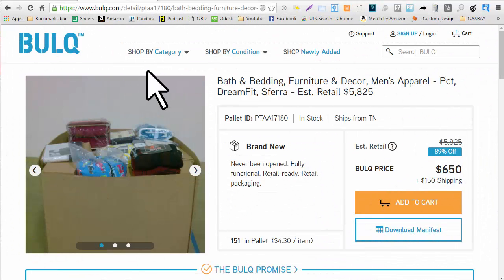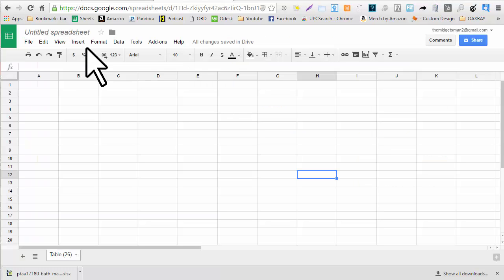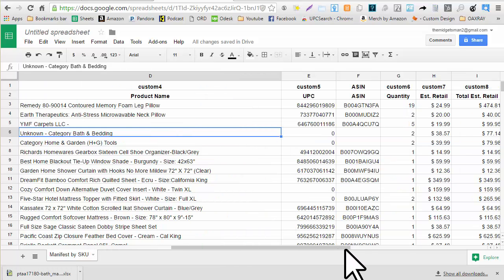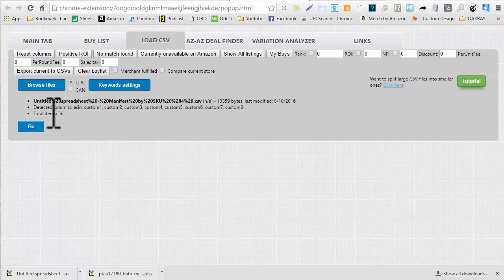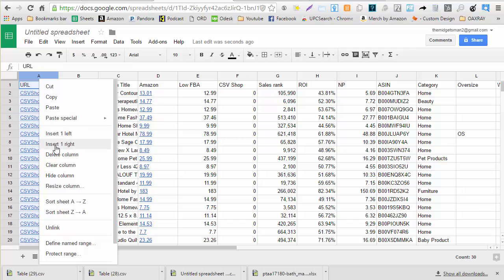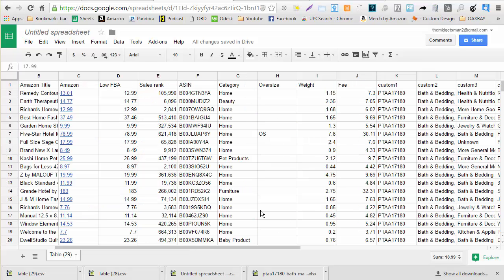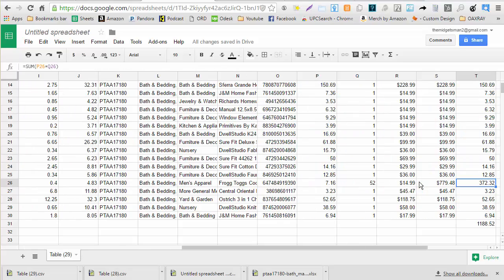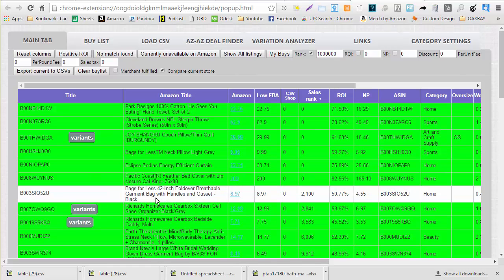How to Buy Pallets to resell on Amazon BULQ for Amazon FBA resellers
This video shows how you can process bulk lots and pallets using OAXRAY to resell on amazon.com